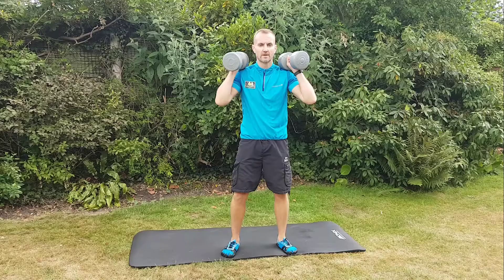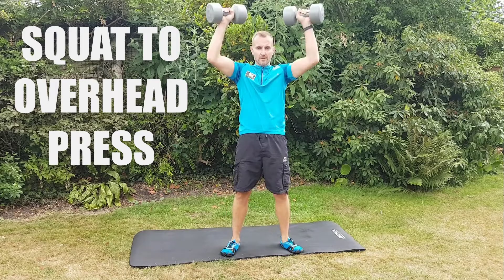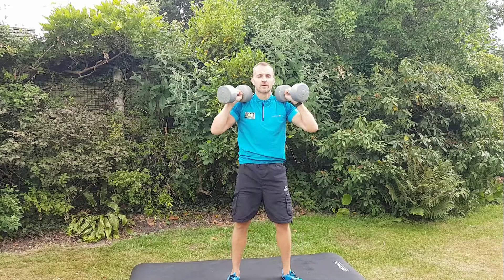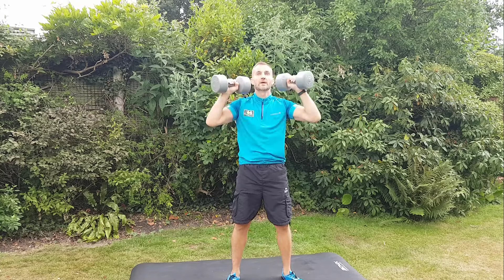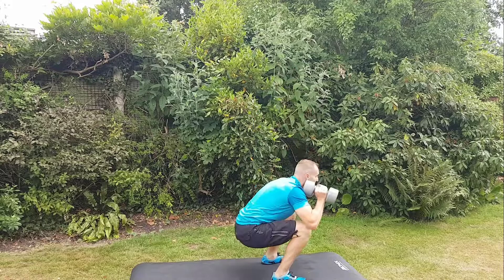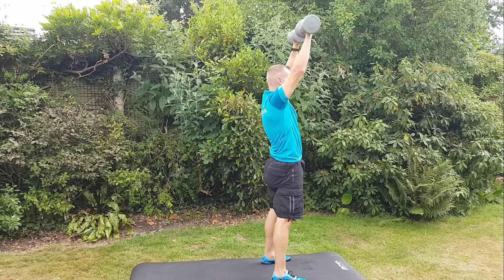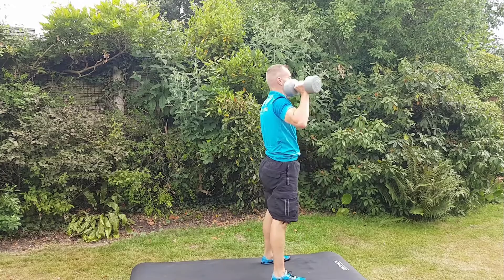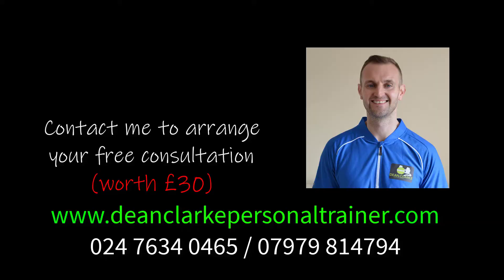Squat to Press - Dean Clarke Personal Trainer in Nuneaton, Coventry and Warwickshire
Here I am showing some of the exercises my clients perform during my one-to-one workouts.

In this video, I demonstrate Squat to Press – good for the legs and arms!

If you want to lose weight, get fitter and feel great, why not consider working with me as your on-to-one personal trainer.

I offer personal trainer services in Nuneaton, Coventry and most of Warwickshire.

Dean

*Note: This is not an instructional video. Please consult your doctor or other qualified health care professional before trying physical exercise.